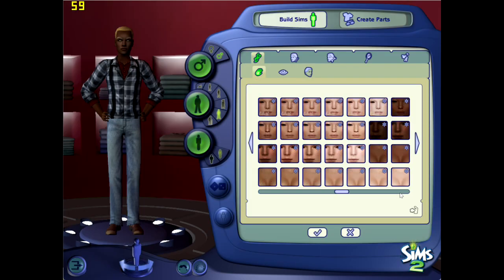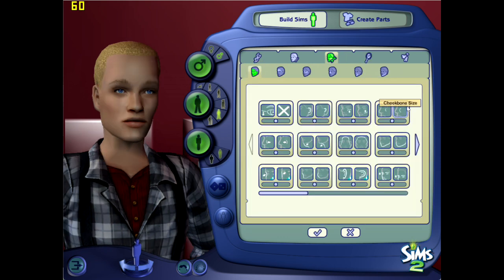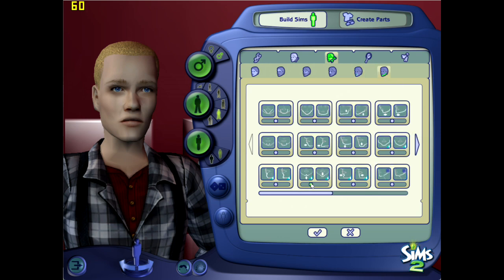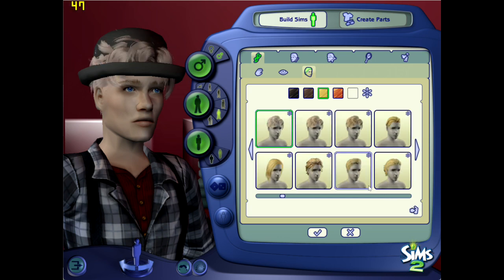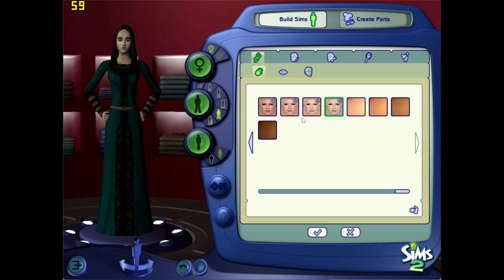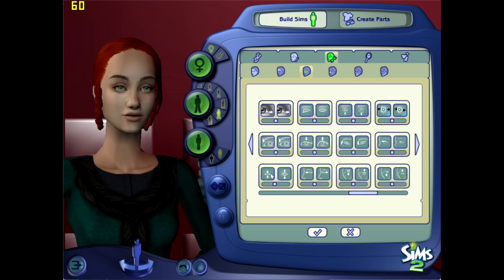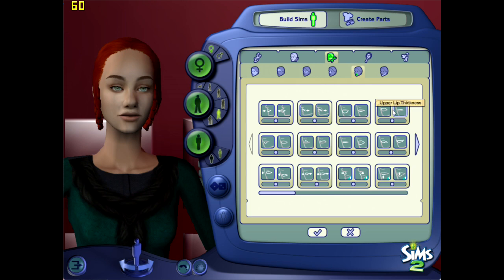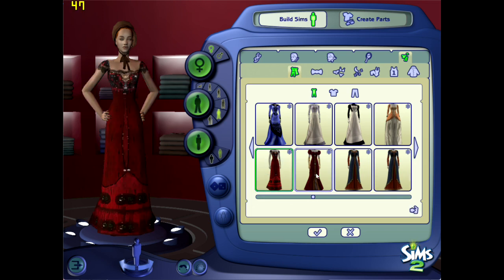TS3 Western Recreations: Boyd & Susan Wainwright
A few TS3 recreations created for my Oregon Trail challenge. Sims will be available to download on tumblr.